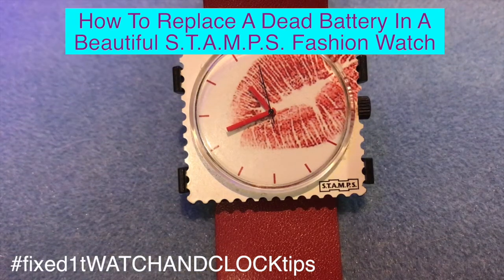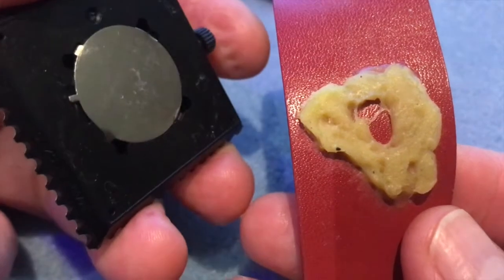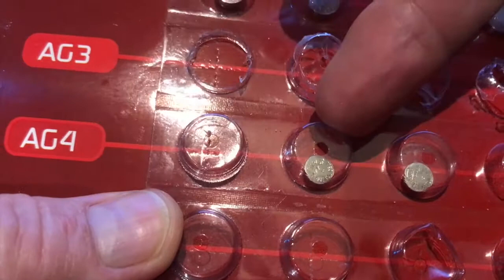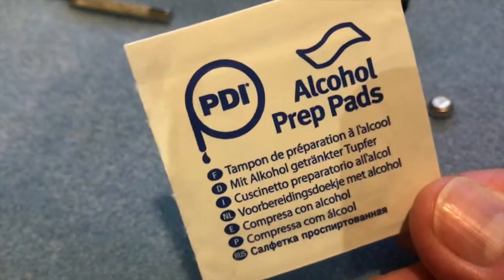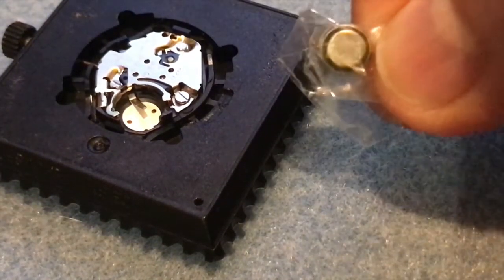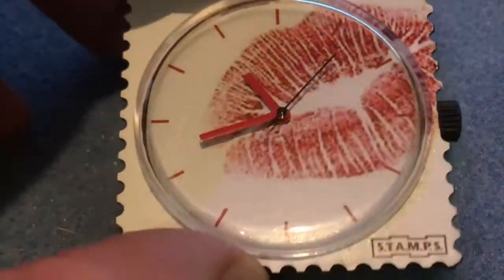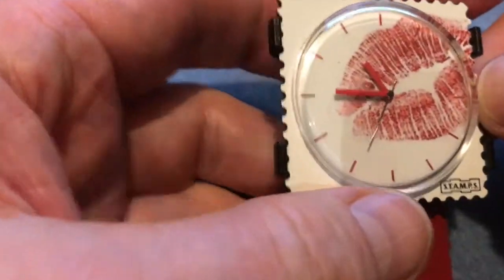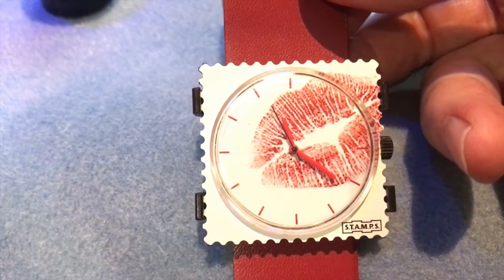How To Change A STAMPS Fashion Watch Battery Without Breaking It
If this video helps you can buy @fixed1t a coffee Thx. Like this S.T.A.M.P.S. Watch?
Link for Watch Batteries
Link for Watch Cell Battery Tester
Link for watch waterproofing O rings or gaskets and silicon grease

Please consider using these links as I will receive a few Cents in commission and it all helps fund the channel. Thanks Malcolm

This video shows you how to do what I do to change the watch battery in a S.T.A.M.P.S. Watch. STAMPS watches are a really attractive fashion statement watches, but unlike most other watches the back of the watch isn't held in place by screws, or screwed on like a giant nut. The S.T.A.M.P.S. Watch back in slotted in and the strap is held in place with Goo.  Changing the battery is quite easy once you know how. LOL Here is how I do it.